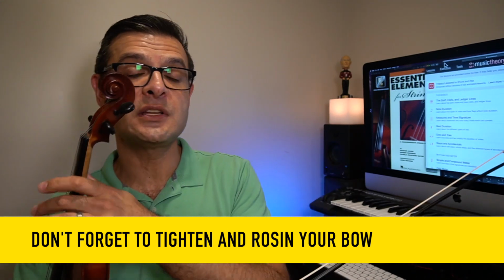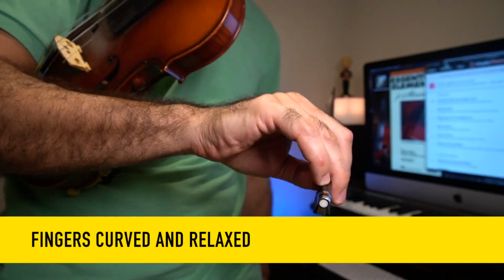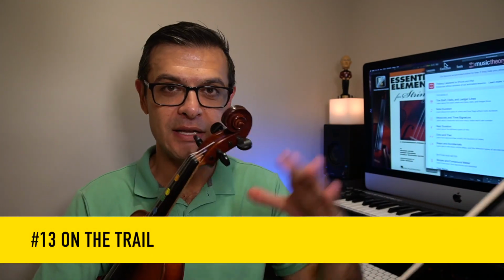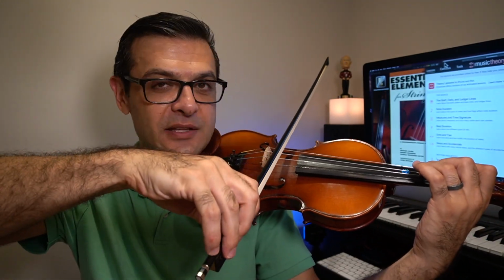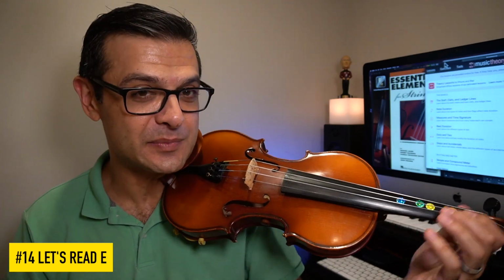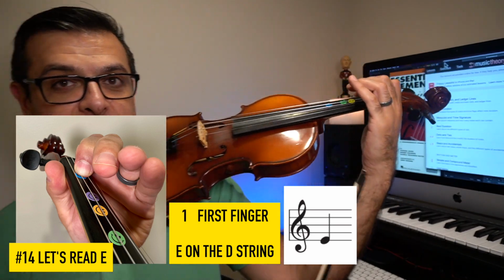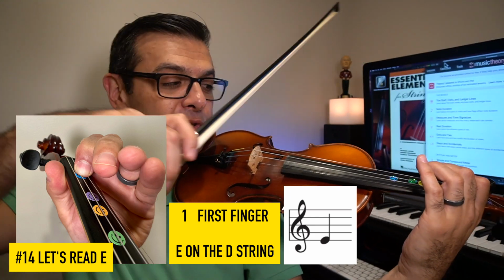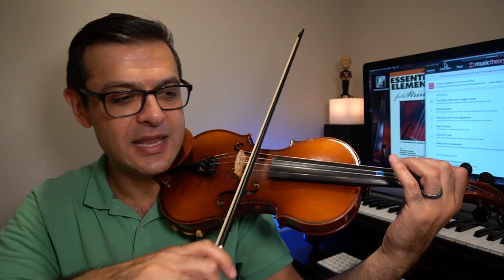HOW TO PLAY VIOLIN with the Left Hand and Bow! Essential Elements for Strings Book I p.6-7. FREE!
Violinist Kaveh Saidi teaches you how the play violin with the bow (Arco) AND left hand on violin and viola in this Essential Elements for Strings Book 1 beginner series. p. 6-7 FREE! Follow along daily with your book and your violin for a week.

Fiddlershop’s Carbon Fiber 4/4 Violin Bow

Best Beginner Violin 4/4 Full size

Essential Elements Violin Book I

Wittner Augsburg Center Mount

Wittner standard chinrest

Everest Shoulder Rests

Long Kun style off brand Feet!

KUN Shoulder Rest

Kun Bravo Shoulder Rest

Fiddlerman wood shoulder rest

This Series Works for Essential Elements for Strings Book I AND Essential Elements 2000 for Strings Book I (older version). If you play violin it should say "violin" on it- for viola... "viola" etc... Make sure your copy has a brown and beige cover as pictured in the video. The cover should not be all red or blue. For copyright reasons, I cannot show the sheet music so you must follow along with your purchased copy on a music stand. You are welcome to try by ear as well.

Kaveh on iTunes!

Essential Elements for Strings Book 1 for Violin
Used with permission of Hal Leonard LLC